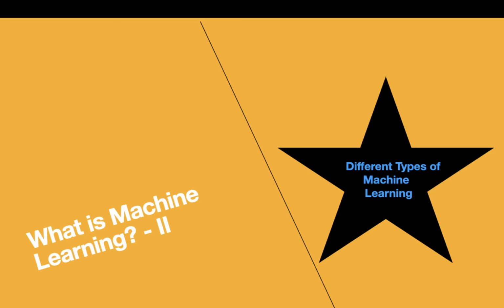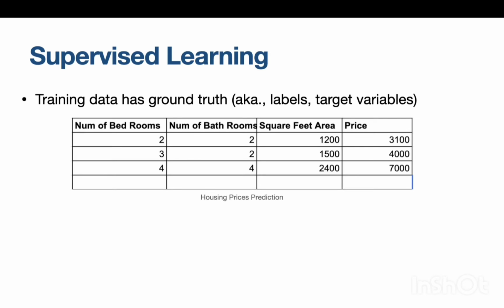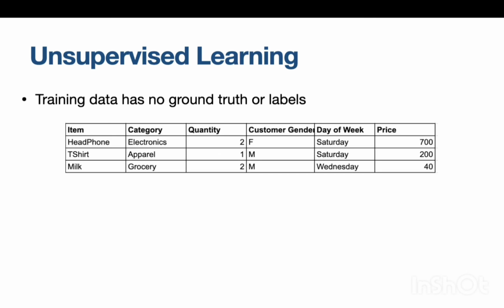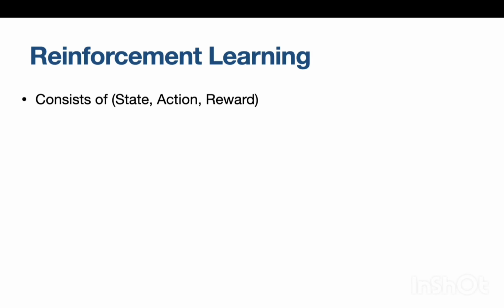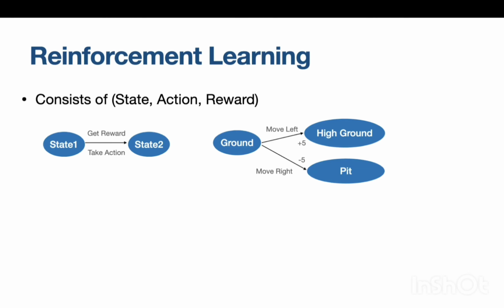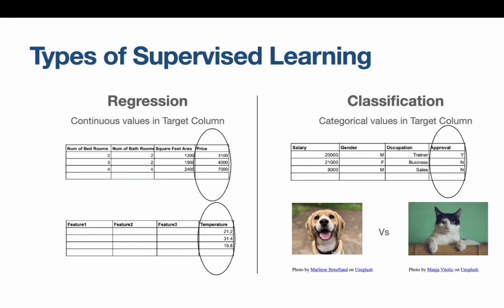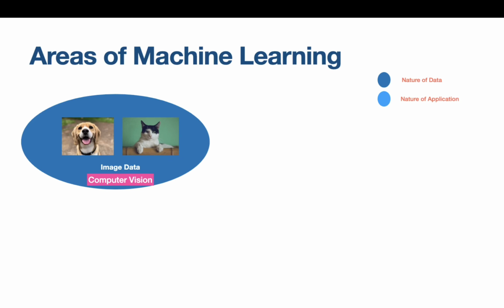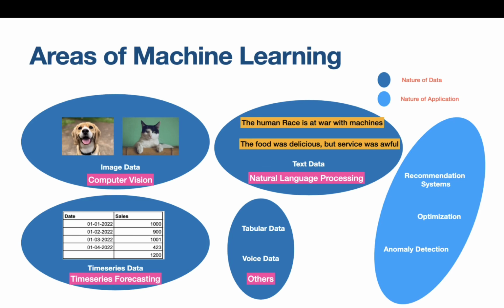Different Types of Machine Learning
In this video we look at Part II of What is Machine Learning. We will explore different types of Machine Learning based on nature of data, nature of application and algorithms.